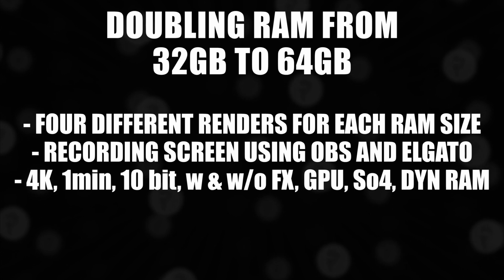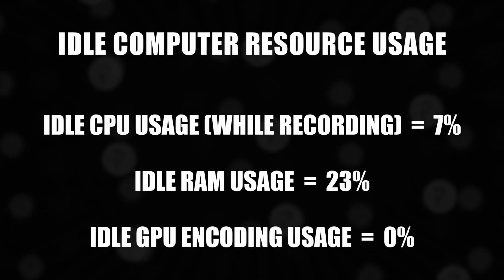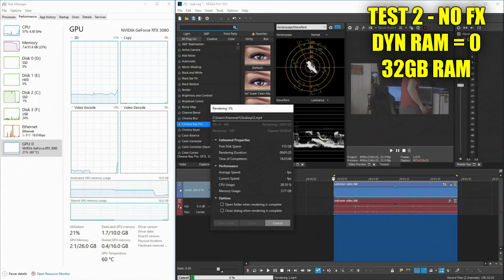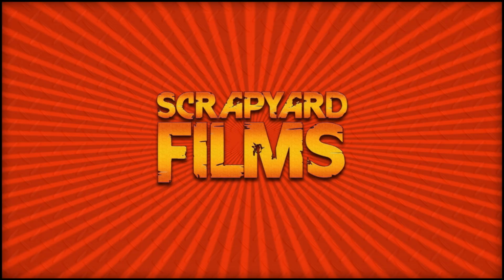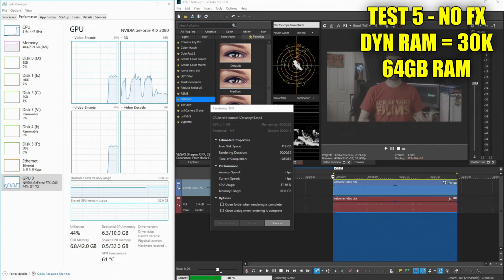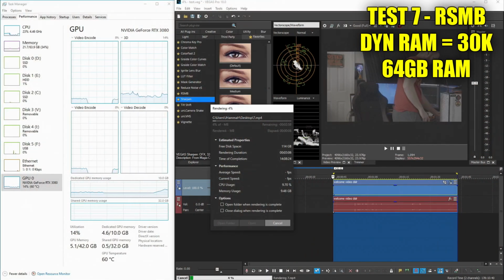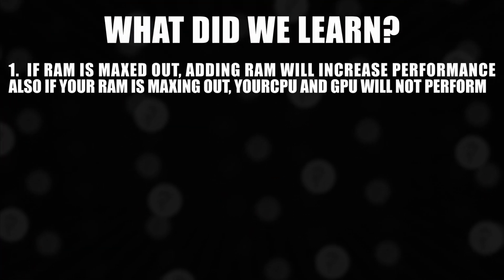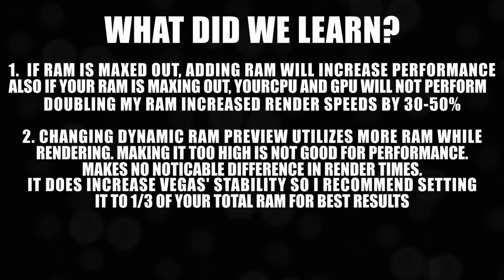Does Adding RAM Make VEGAS Run and Render Faster? 👨‍🏫 VEGAS Tutorial #133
Hey Scrappers! Josh here with another tutorial for ya and in this one I'll be tackling the question, "Does adding RAM make VEGAS run and render faster?". I will be showing you different rendered results using 32GB of RAM and 64GB or RAM with different settings and FX enabled and disabled.

── ▼    EQUIPMENT    ▼ ──

── ▼    SOFTWARE    ▼ ──

── ▼    TIMESTAMPS    ▼ ──

0:00 Intro
0:25 Explaining The Tests
1:58 Test 1
2:39 Test 2
3:07 Test 3
3:45 Test 4
4:08 32GB Results
4:18 Test 5
4:53 Test 6
5:22 Test 7
5:50 Test 8
6:14 64GB Results
6:23 Important Results
7:35 Outro

── ▼    MY GOAL    ▼ ──

── ▼    SOCIAL MEDIA    ▼ ──

── ▼  Octothorp's  ▼ ──